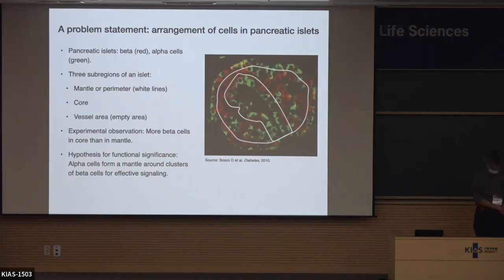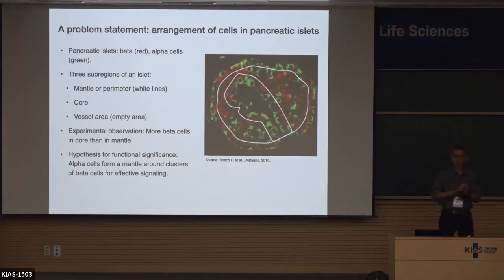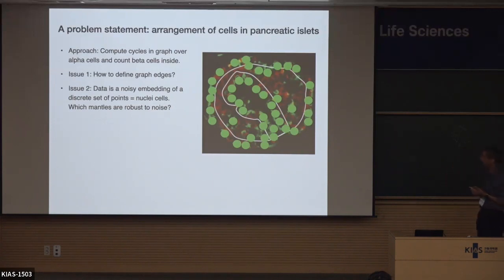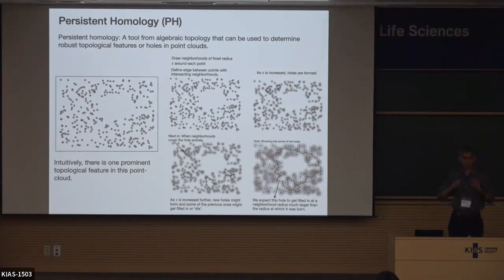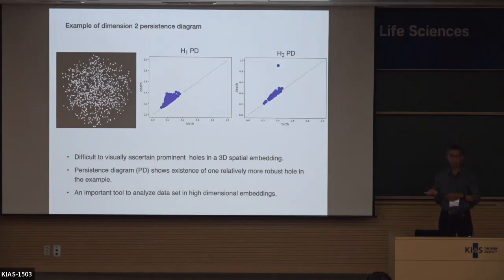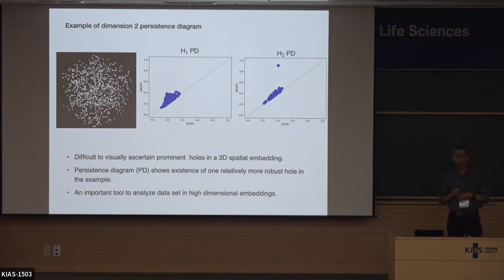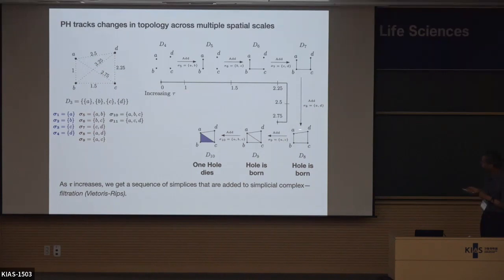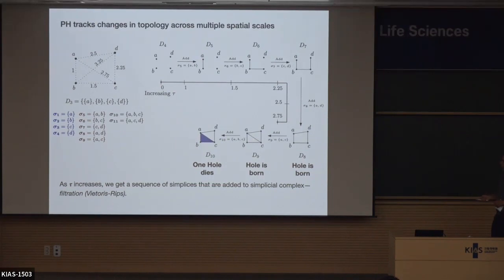[ICTP KIAS School] Vipul Periwal - Scaling persistent homology to large biological datasets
Speaker: Vipul Periwal (NIH)